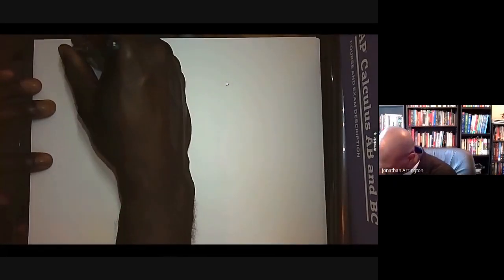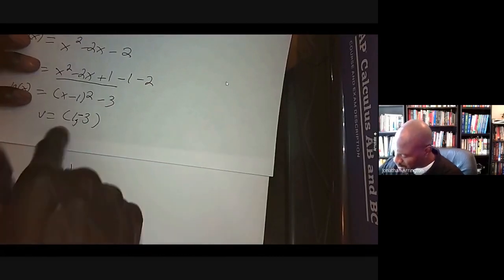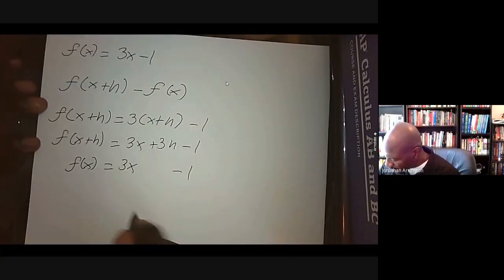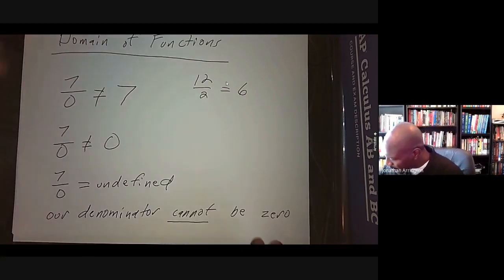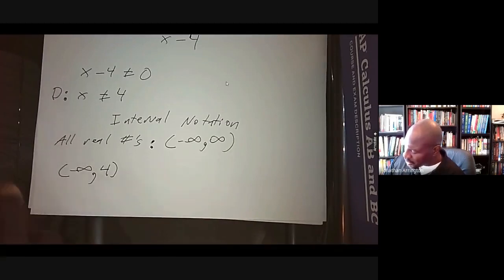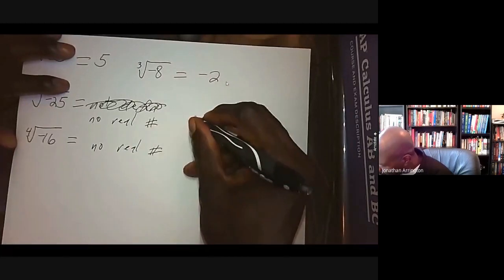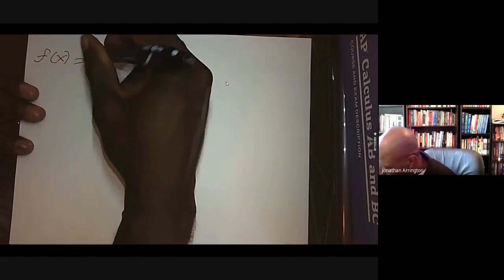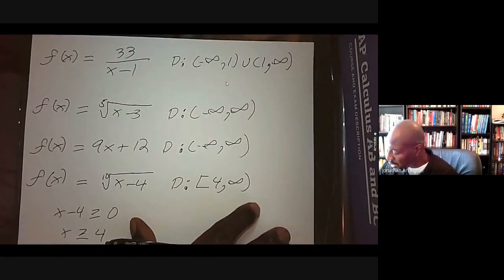Precalculus Lesson 3: Domain of Functions